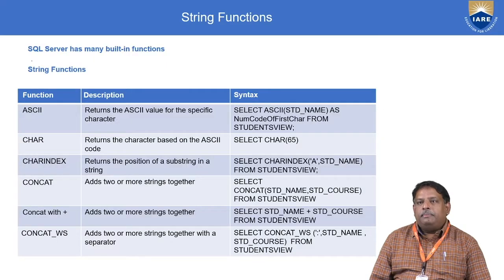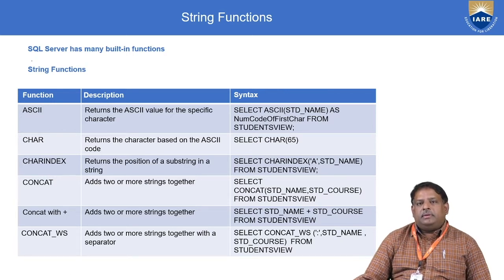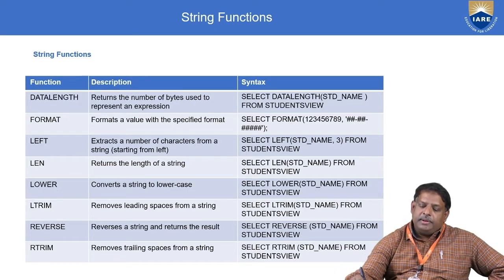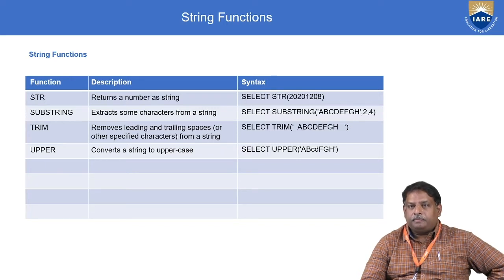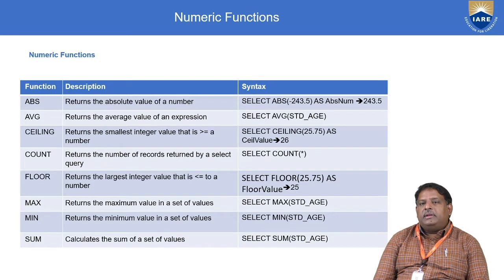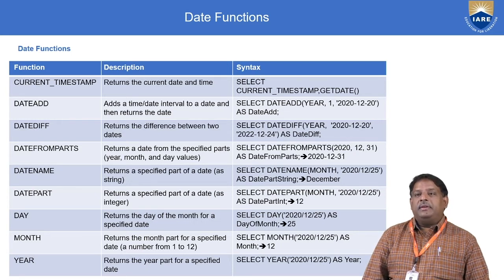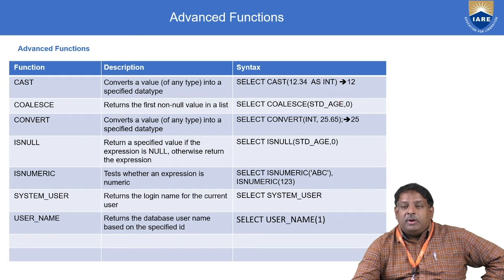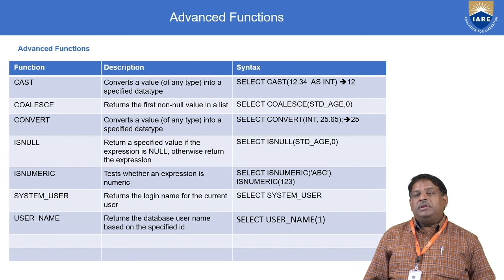String Functions by Mr .G Srinivas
Telangana, India.